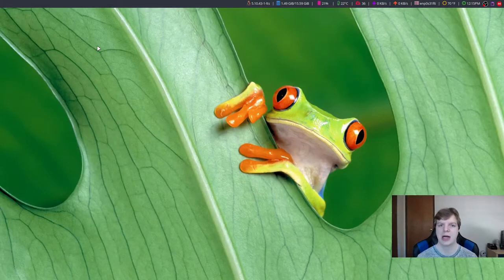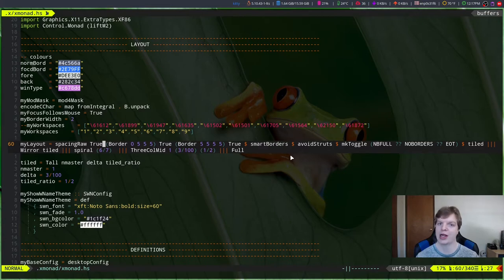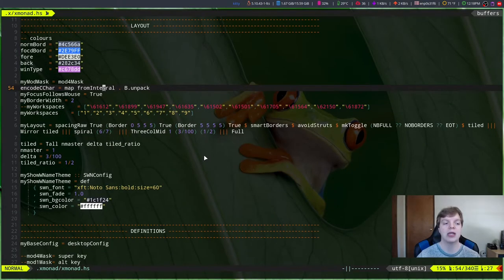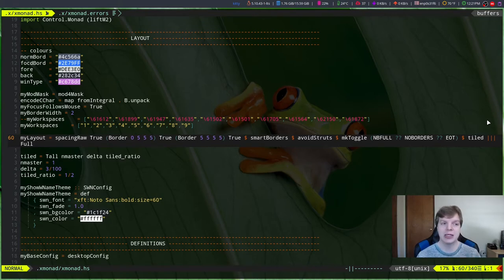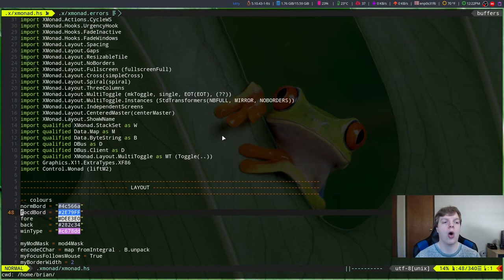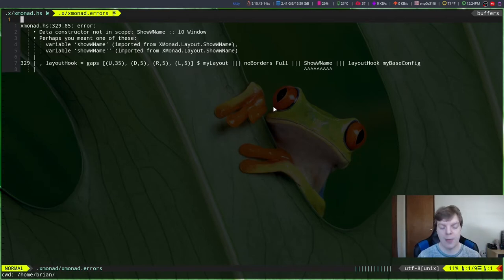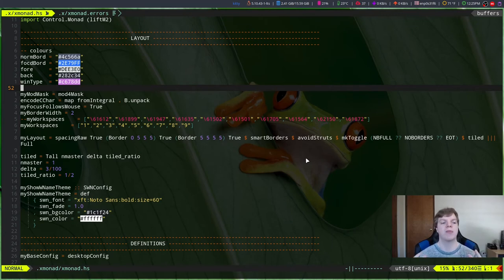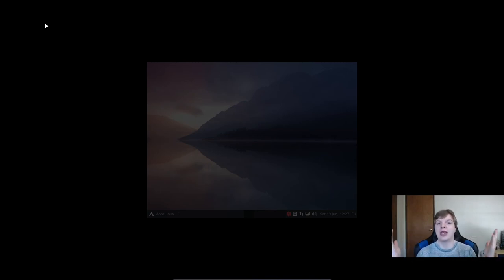Why I'm Leaving Xmonad...